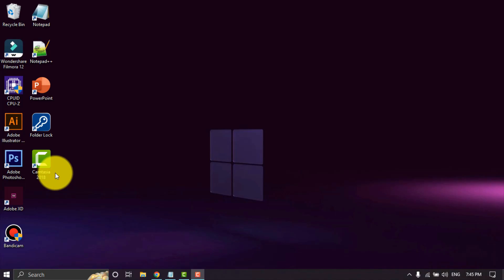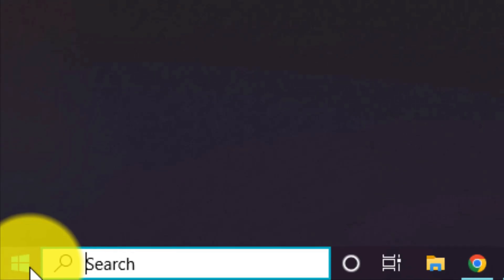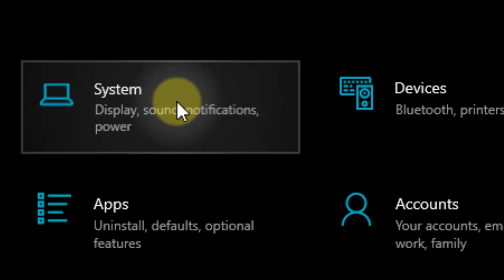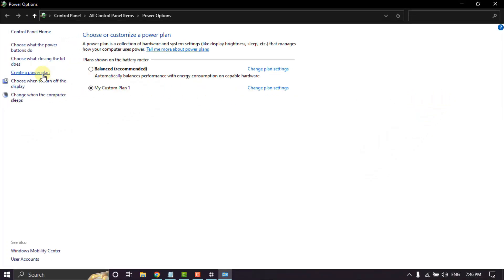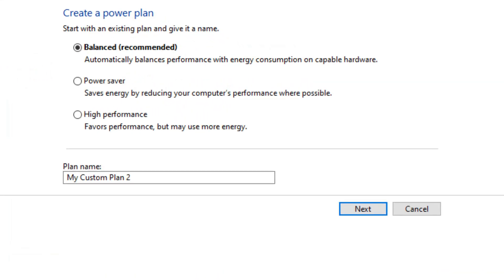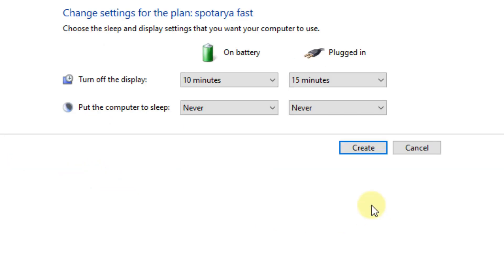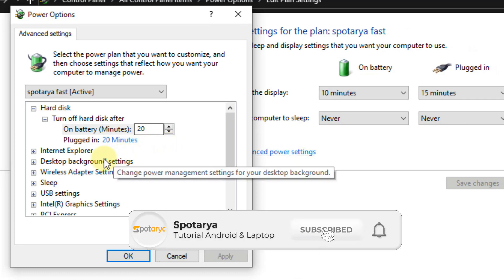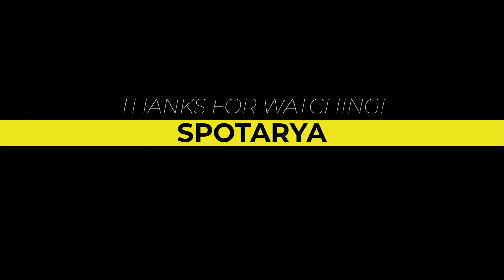How To Change Power Plan To High Performance Windows 10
This video is relevant to the search:
how to change power plan to high performance
high performance windows 10
how to change power plan
how to change power settings to high performance windows 10
how to change power options to high performance in windows 10.